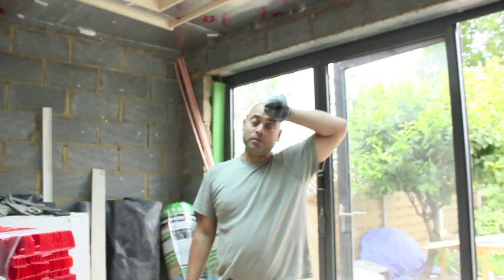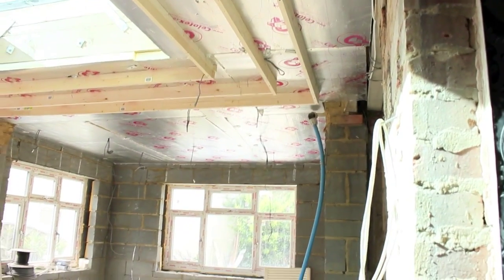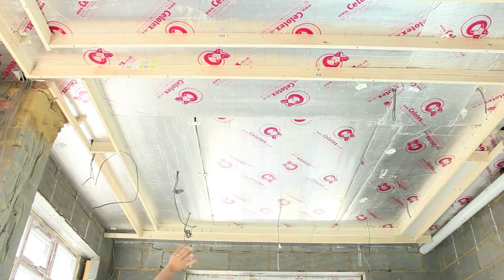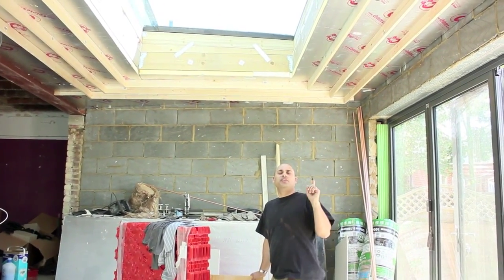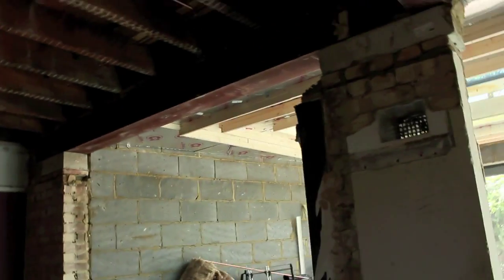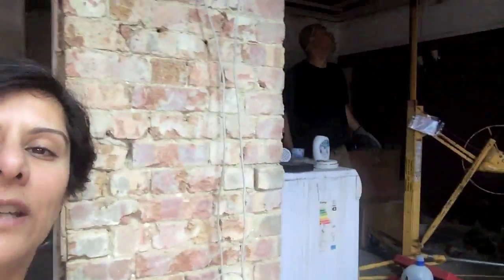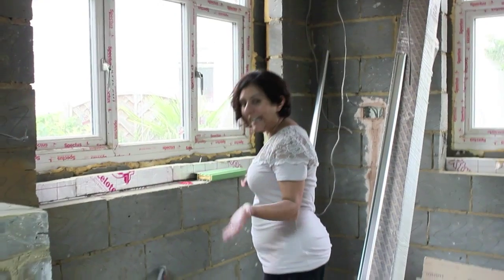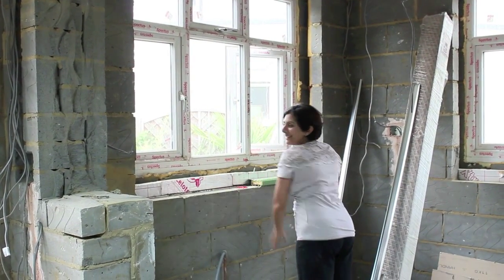Ceiling Design and lights: Extension Vlog 60 Video Blog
OMG Abdul's gone crazy and I'm looking a little podgy : ( I've chosen my lights.